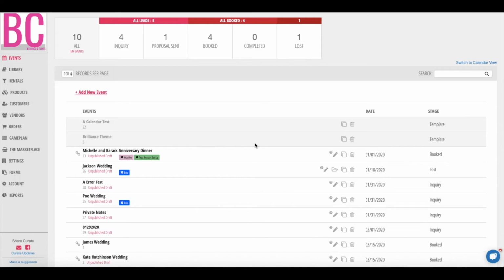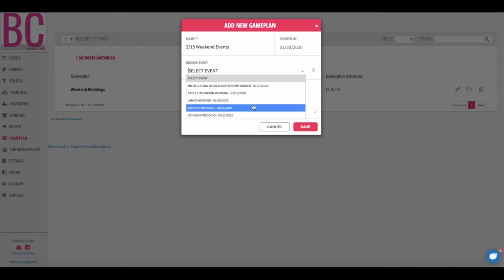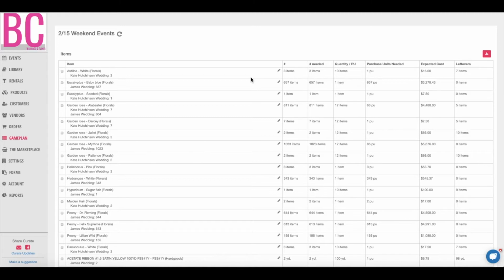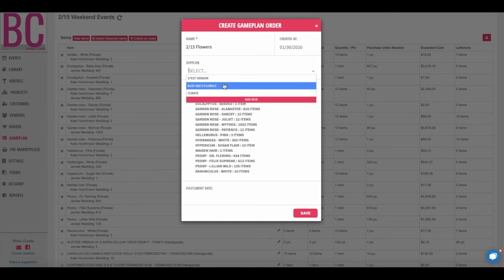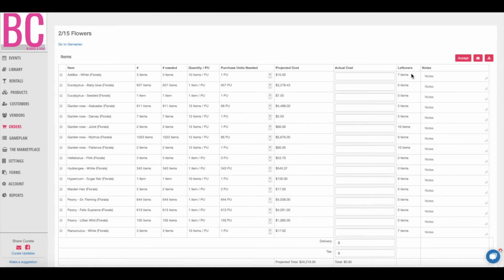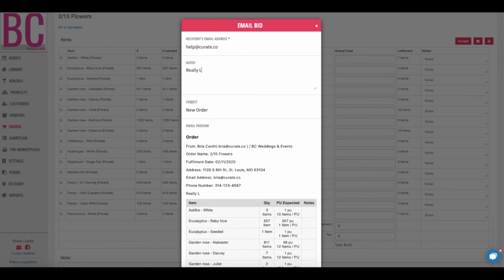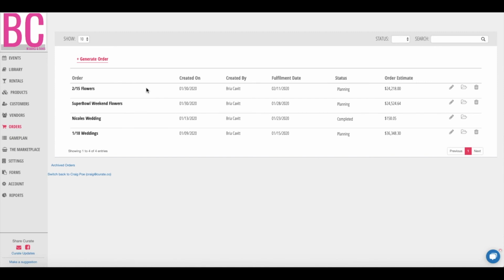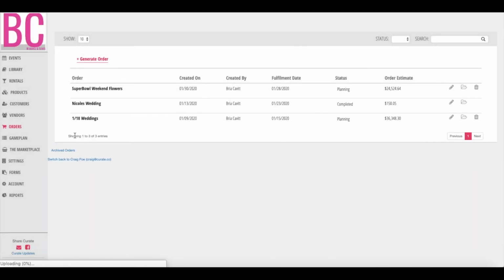Gameplan and Purchases (formerly "Orders") Walkthrough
A walkthrough of both the Gameplan and Orders tab of Curate.

*NOTE: Prior to the release of Curate Orders, the Purchases tab was called "Orders." For the purposes of this video, whenever "Orders" is referred to, it is referring to what we now call "Purchases."